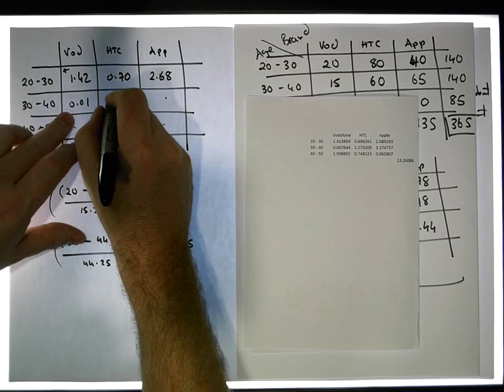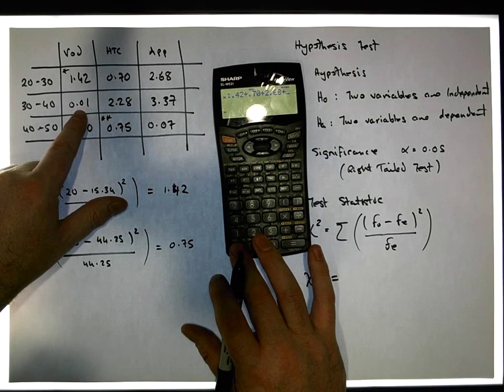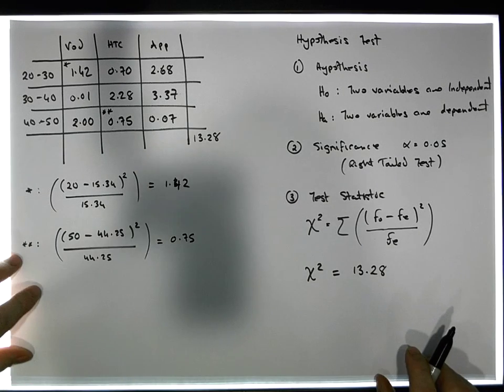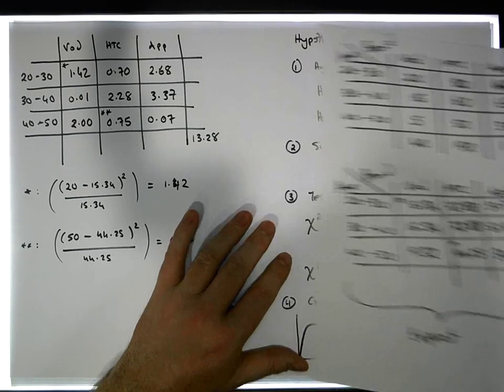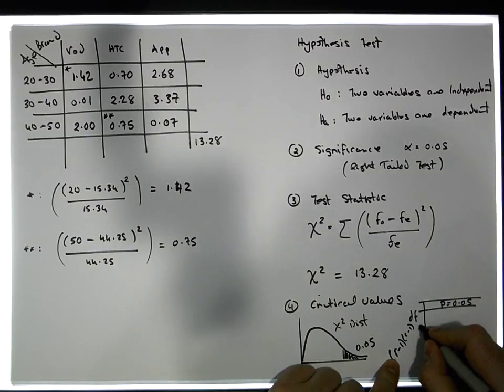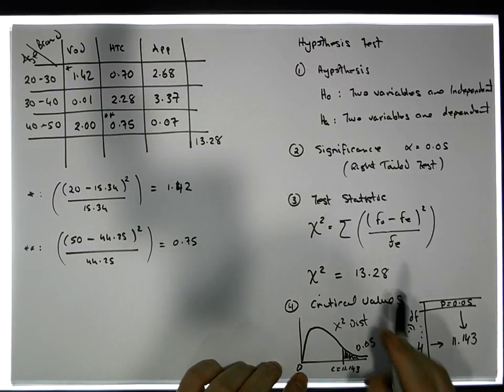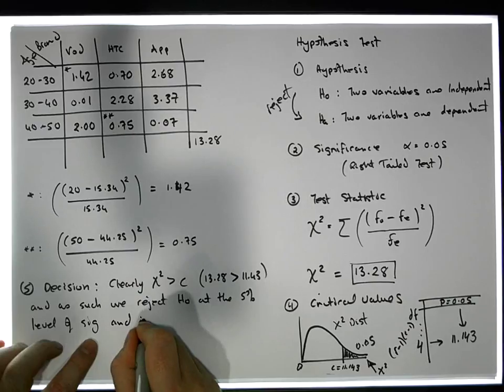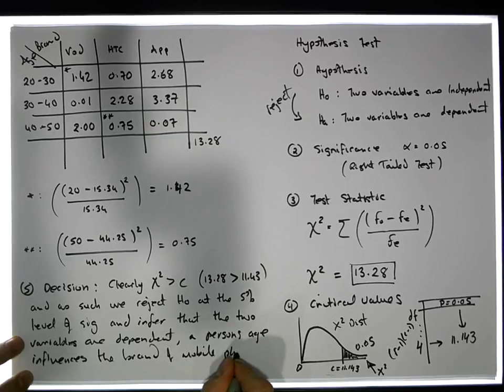Hypothesis Testing by Hand: A Chi-Square Test of Independence - Part 4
This short video details how to undertake a Chi-Square Test of Independence. This test is different to the Goodness of Fit test in a very subtle way.